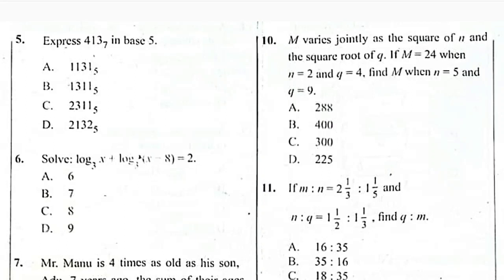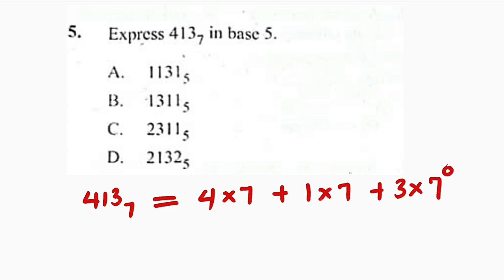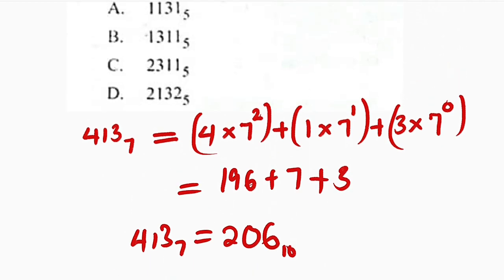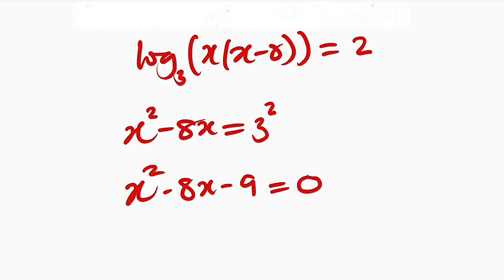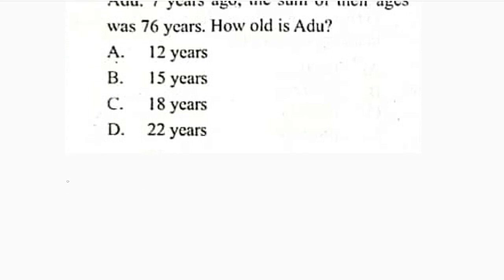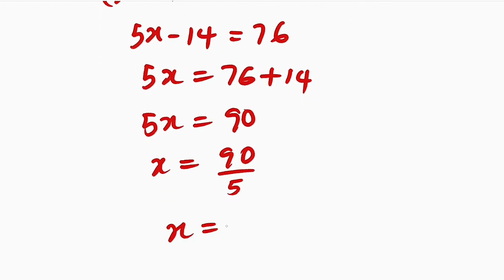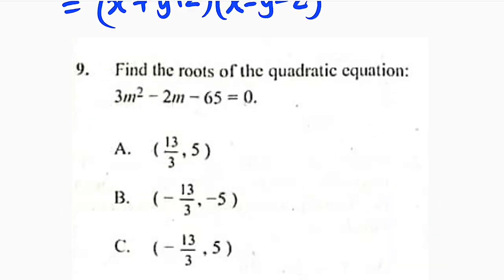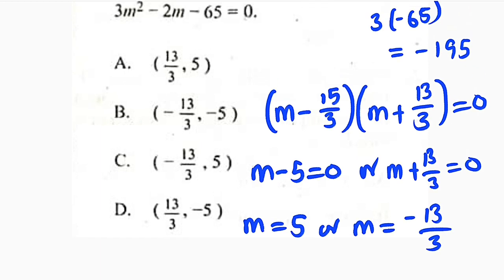WAEC 2023 | Objective Question 5 to 9